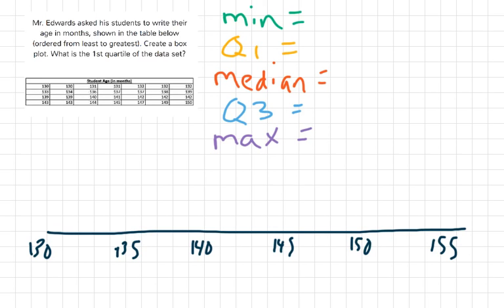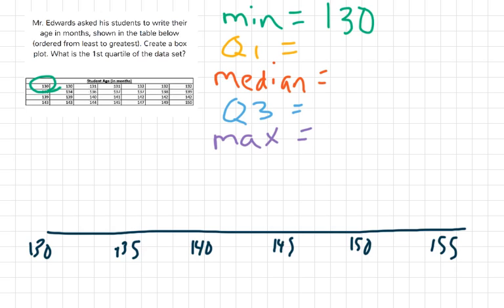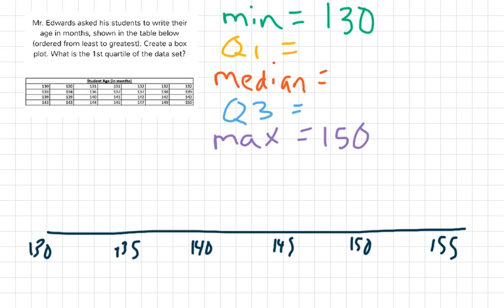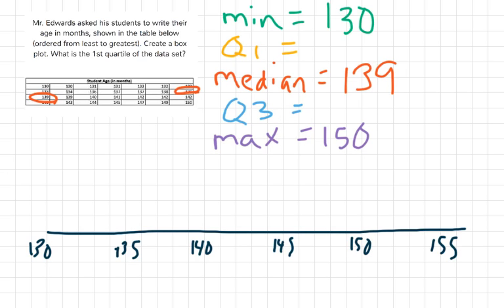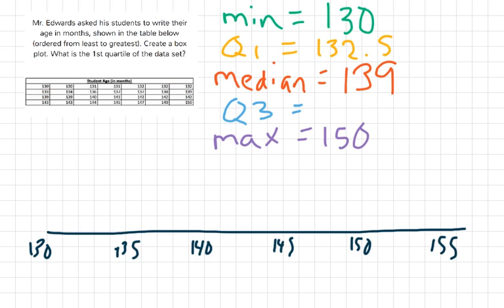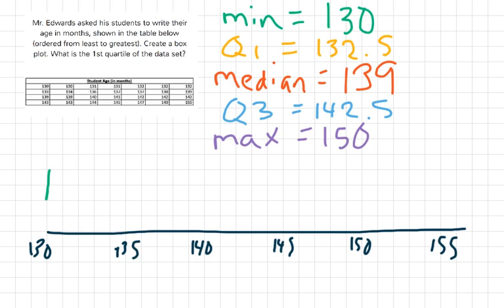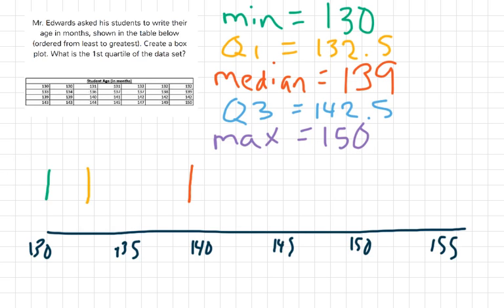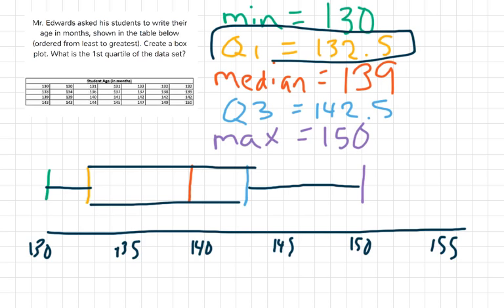[9.DS.1-4.0] Represent Data with Plots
Construct a box plot